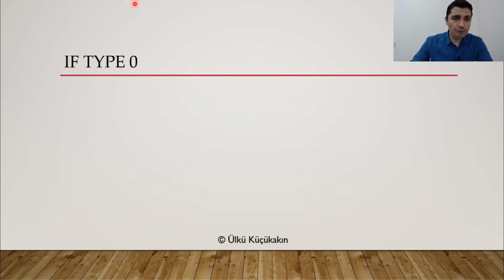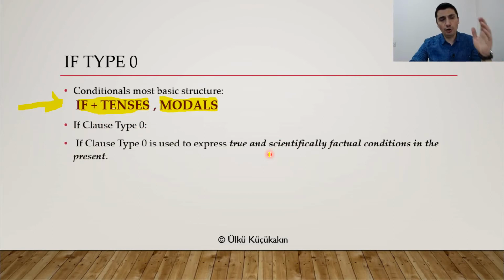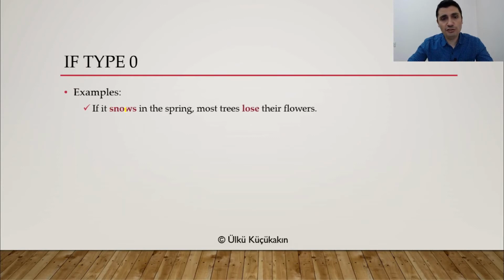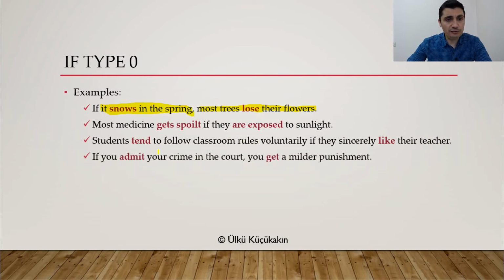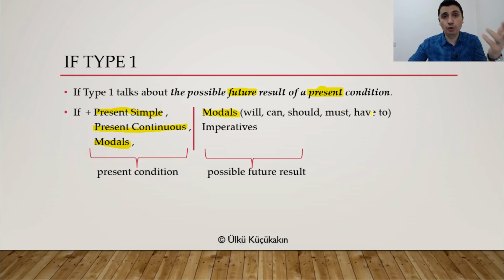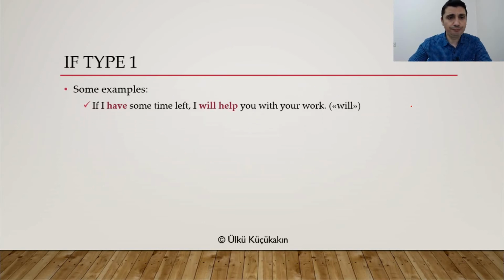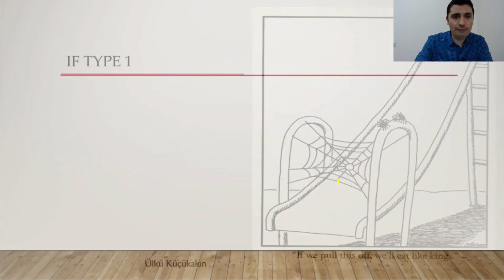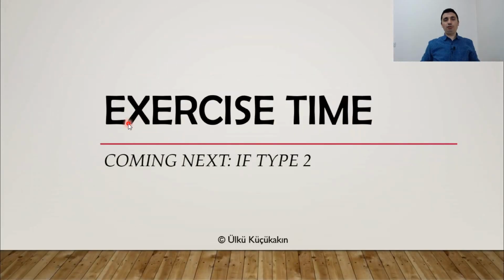If Type "0" & "1"